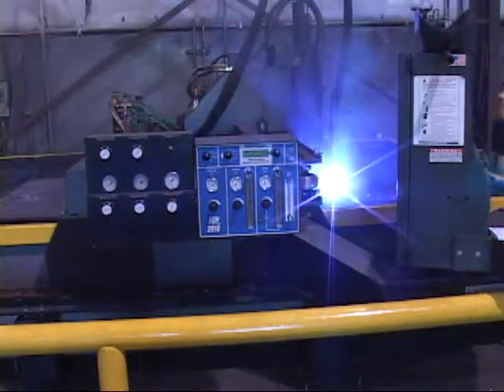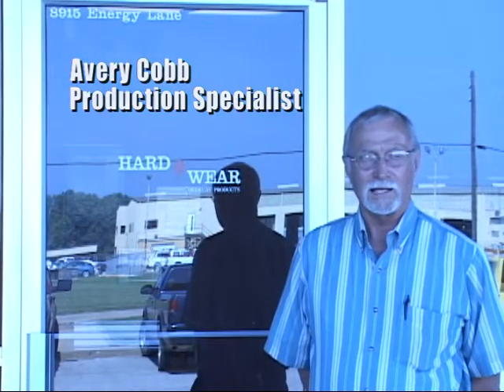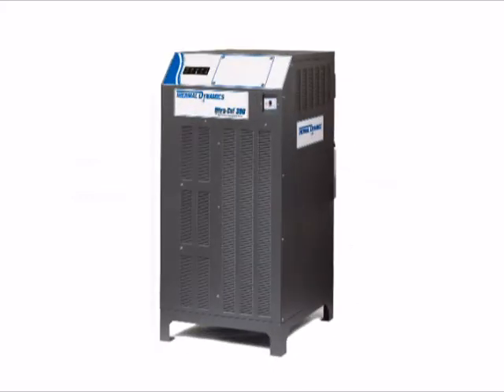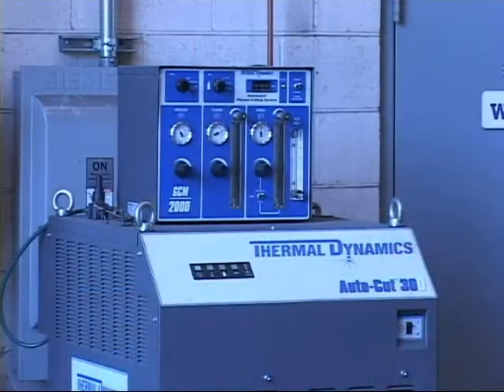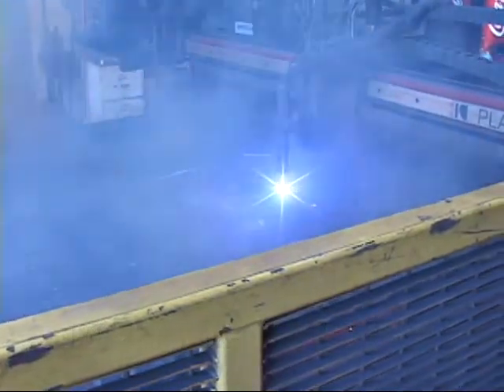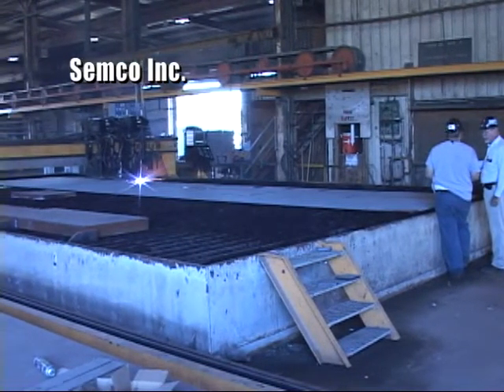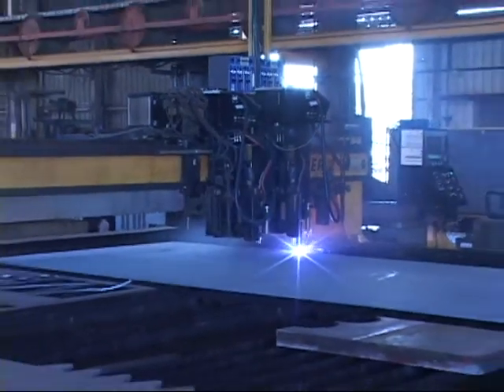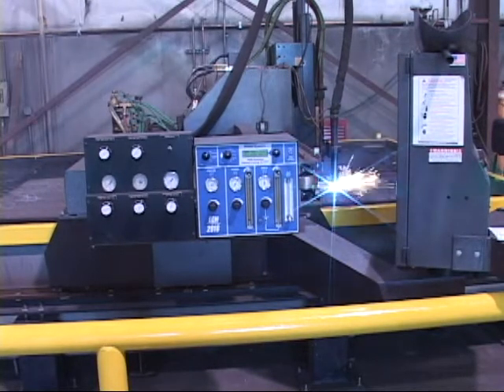Thermal Dynamics Automation Overview of Capabilities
Thermal Dynamics offers a wide range of plasma cutting systems capable of piercing and cutting a variety of materials and varying thicknesses such as the Ultra-Cut 200 and Auto-Cut 300. Watch this video for an overview of Thermal Dynamics Automation capabilities.